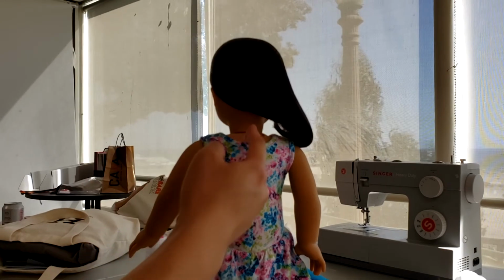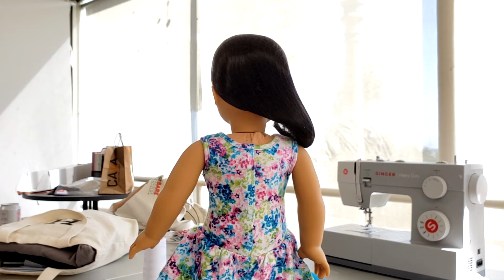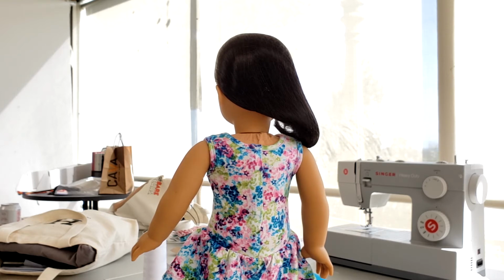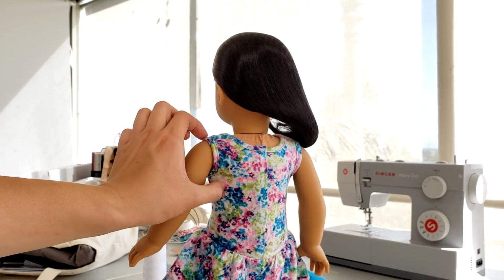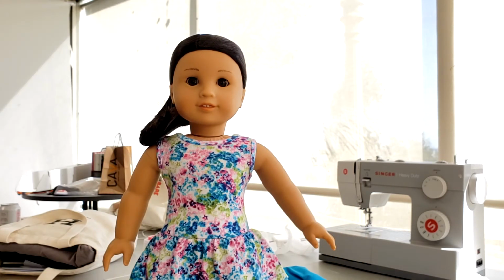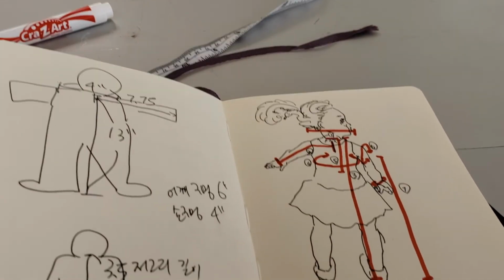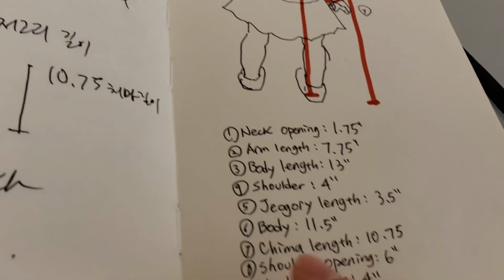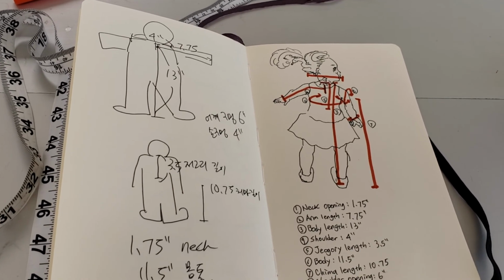2020 Measurements for Hanbok!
Oh hi! Yes, I bought a doll. In bit of a shock of pricing but hey, I don't care. I am going to make another video soon on how to use these measurements to develop your patterns, and the goal is to start making your own Hanbok!

I want hanbok to be part of daily wear, everywhere. As long as people call them by the right name, not some weird 'explained' version for the name or take away the credit for where it is from, I am all for everyone making their own hanbok.

AGAIN, Knowledge is power. You as a creator can dress yourself up, go back to your cultural root, or explore different options to clothe yourself. I AM SUPER EXCITED YOU GUYS.

Also, yes. I may have to make this video again since I am too excited in this video, sharing this with you. We will see.